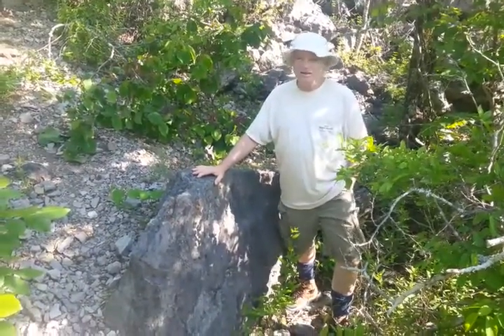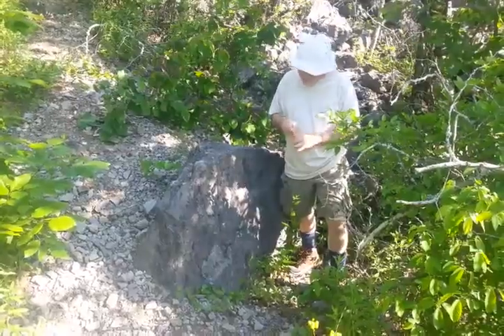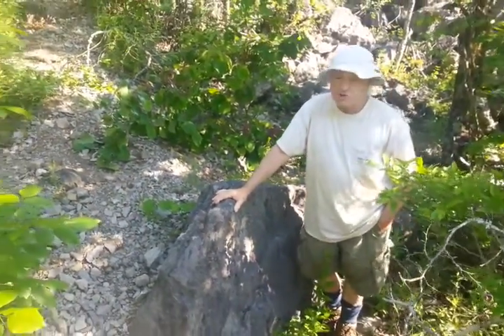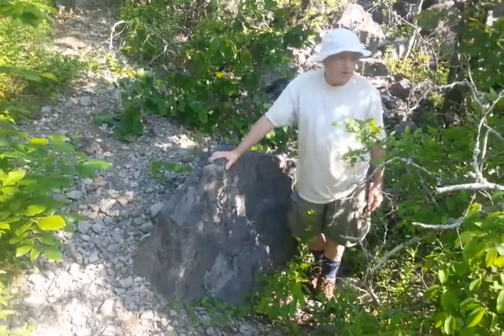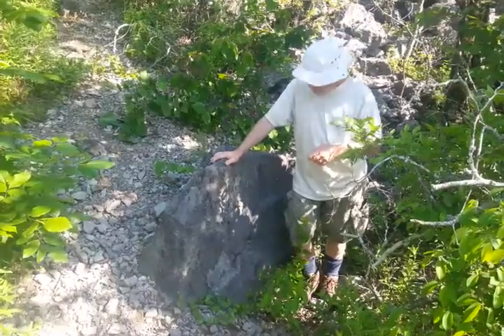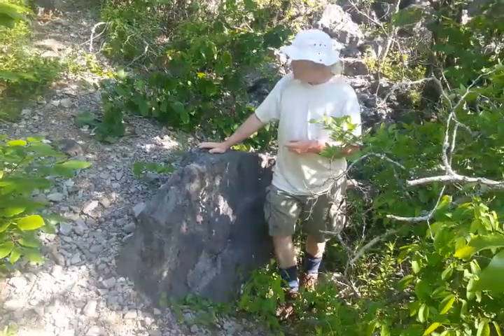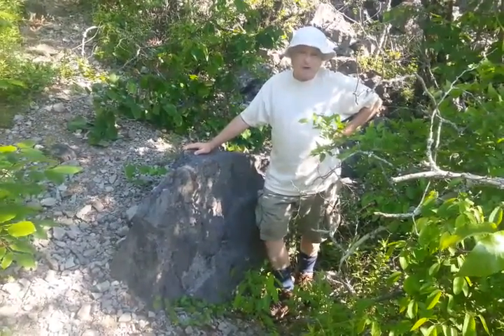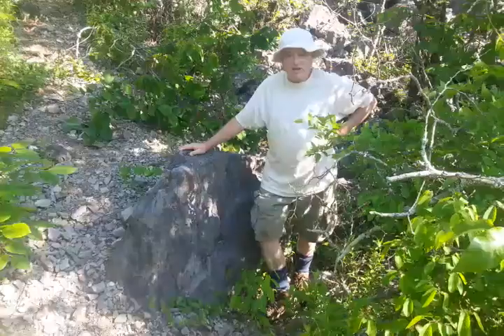Ruffner: Quarry #1 - Fossil rock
This is a mobile brochure provided by Centrinews Parks!